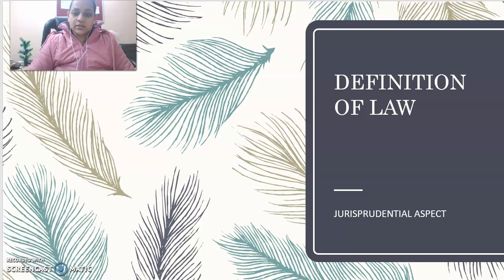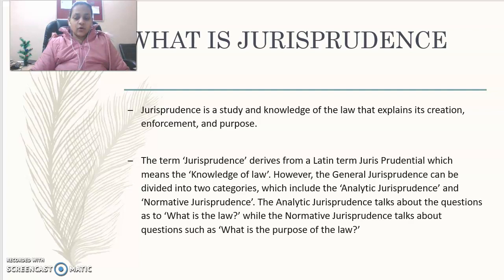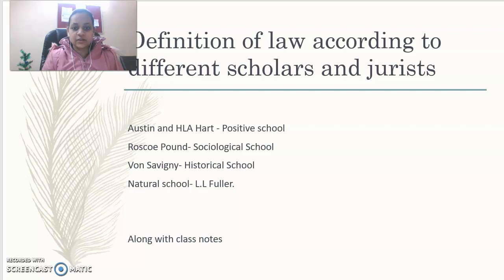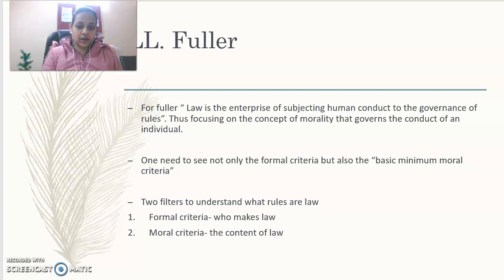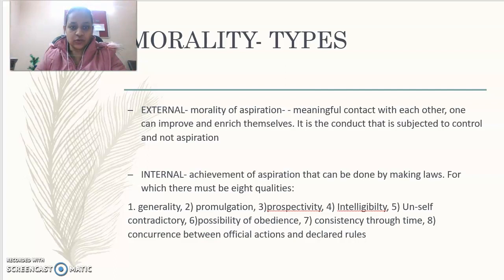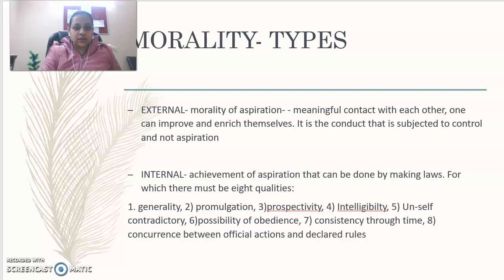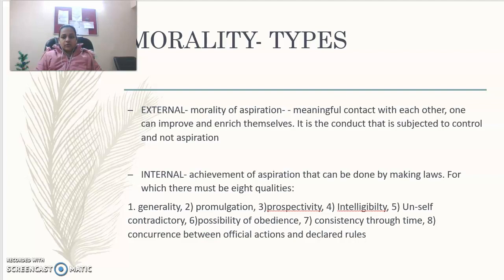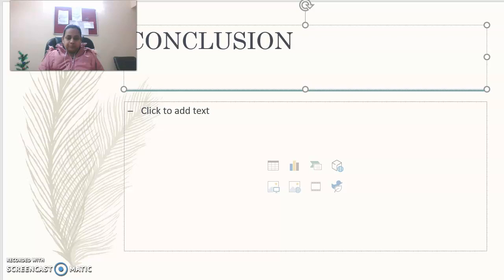Lecture on LL.Fuller- Natural school of Jurisprudence